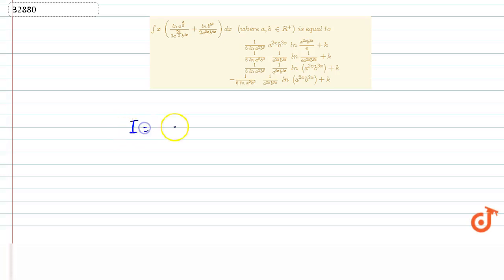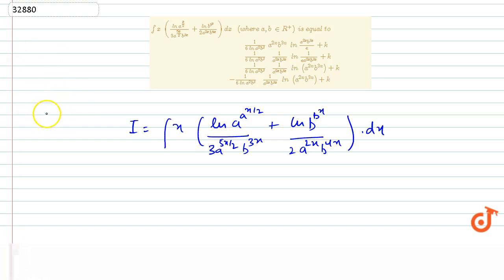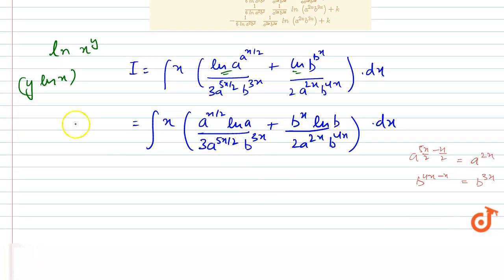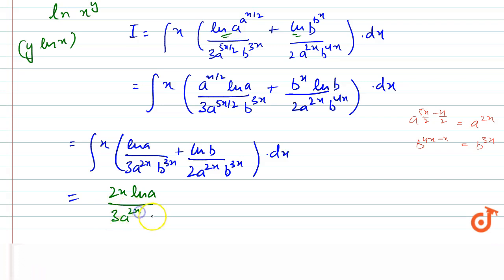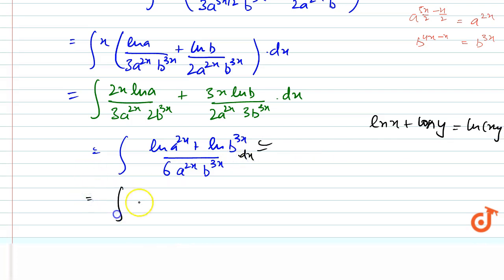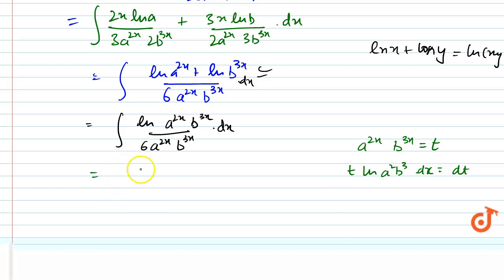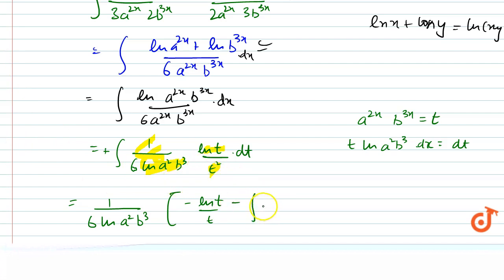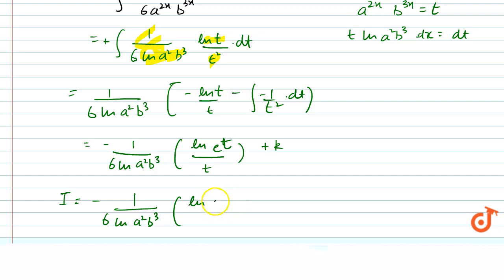IIT JEE INTEGRALS `intx((lna^(x/2)/(3a^((5x)/2)b^(3x))+(lnb^b^x)/(2a^(2x)b^(4x)))dx(w h e r ea , ...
This is the Solution of question from Cengage Publication Math Book Calculus Chapter 6 INTEGRALS written By G. Tewani. You can Find Solution of all math questions from CENGAGE BOOK on our app DOUBTNUT for free.

`intx((lna^(x/2)/(3a^((5x)/2)b^(3x))+(lnb^b^x)/(2a^(2x)b^(4x)))dx(w h e r ea , b in R^+)i se q u a lto`

 `1/(6lna^2b^3)a^(2x)b^(3x)ln(a^(2x)b^(3x))/e+k`

 `1/(6lna^2b^3)1/(a^(2x)b^(3x))ln1/(e a^(2x)b^(3x))+k`

 `1/(6lna^2b^3)1/(a^(2x)b^(3x))ln(a^(2x)b^(3x))+k`

 `-1/(6lna^2b^3)1/(a^(2x)b^(3x))ln(a^(2x)b^(3x))+k`